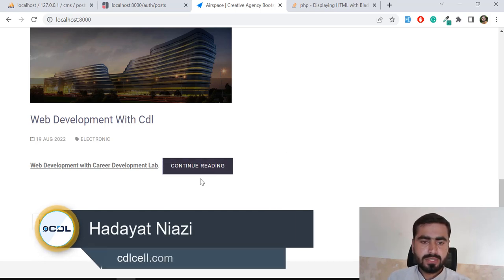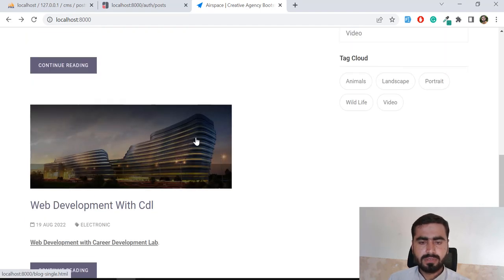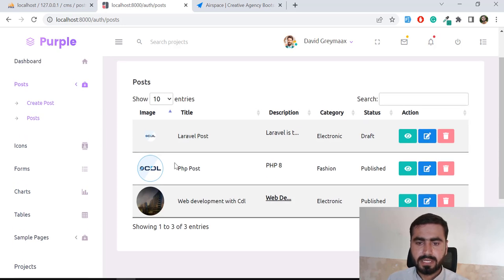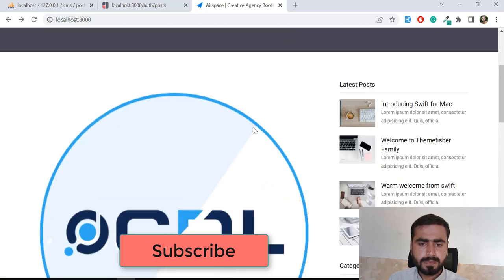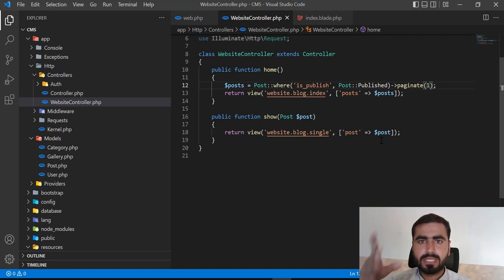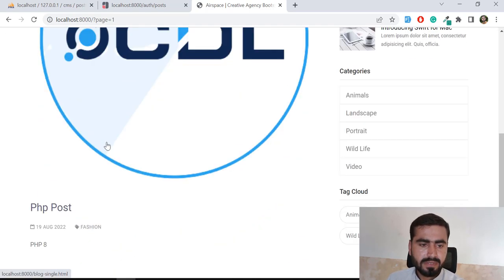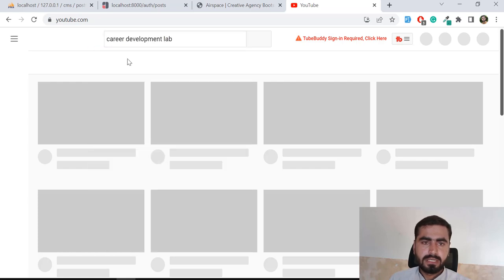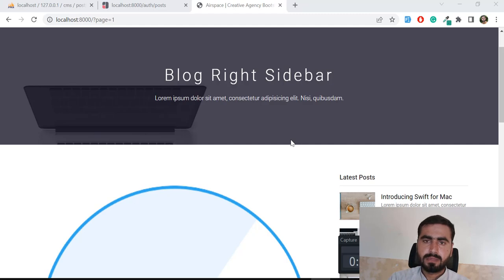(22) Add Pagination in Blog Page | Build Content Management System in PHP Laravel